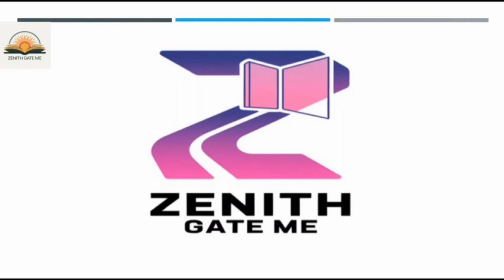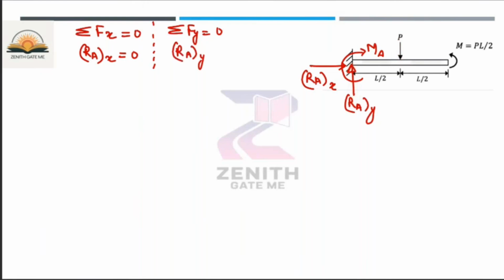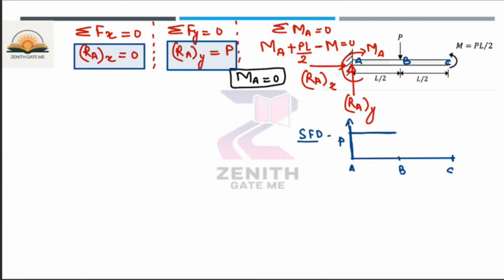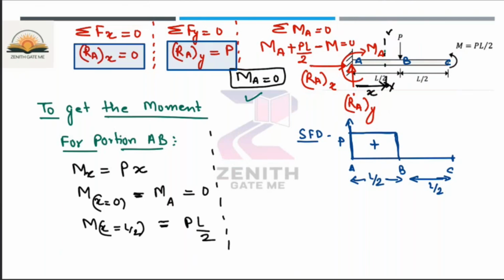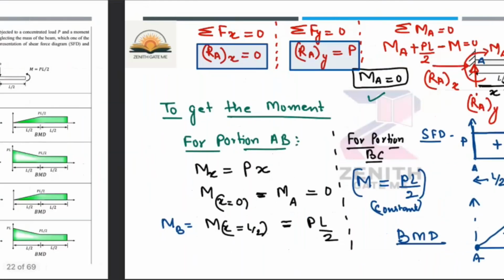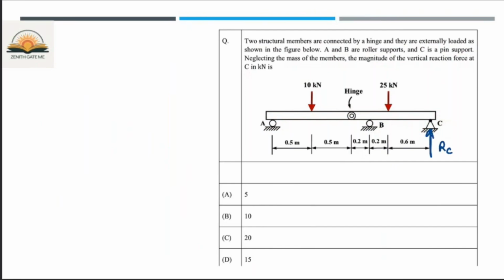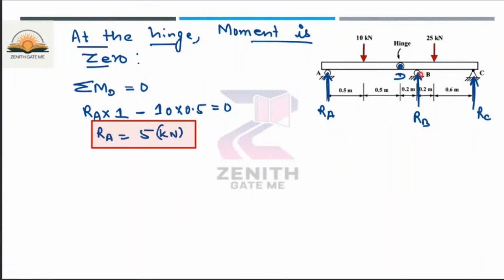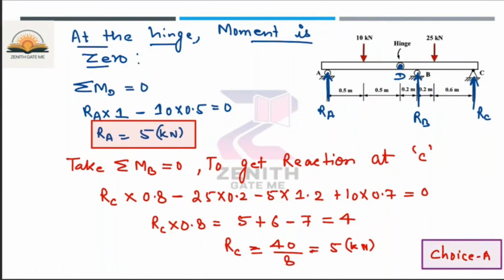GATE ME-2026 SOLUTIONS | PART-1 | GATE 2026 Analysis | GATE 2026 SOLUTION | SOM | GATE PYQ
In this video, I will walk you through a comprehensive, step-by-step explanation of the GATE 2026 Mechanical Engineering (ME) solutions. In the first two parts, I will specifically be focusing on the subject Strength of Materials (SOM). We will not only go through the answer key but also provide in-depth reasoning and problem-solving techniques to help you understand the concepts better.